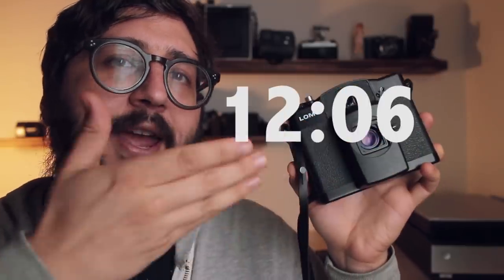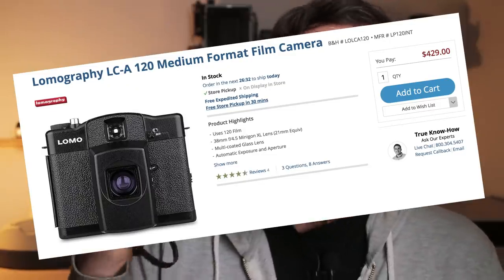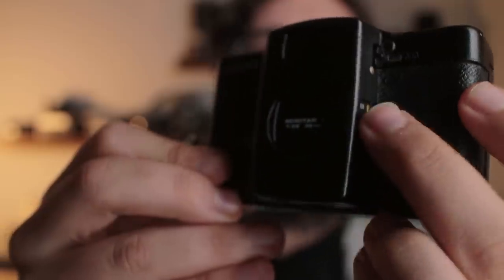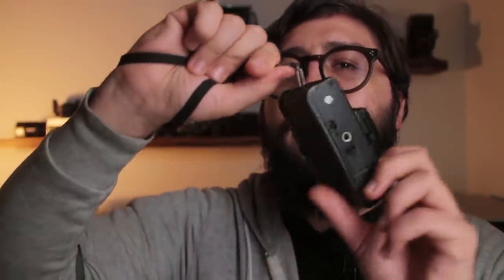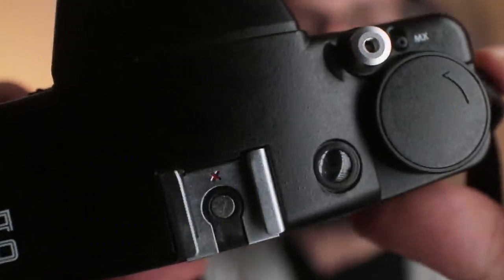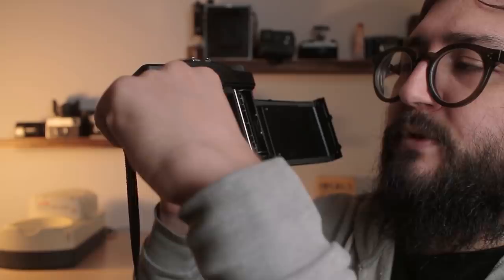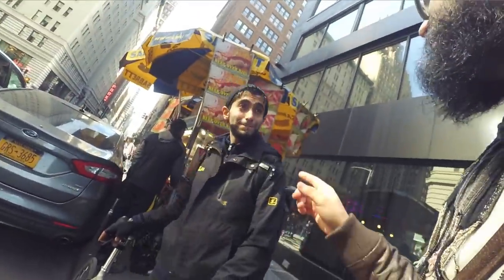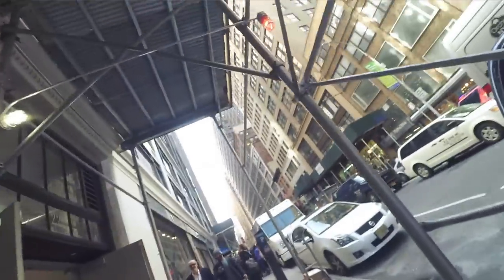Lomo LC-A 120 - review and pictures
Sorry, no Spanish subs this time. I didn't have the time this week.

Or purchase a zine: